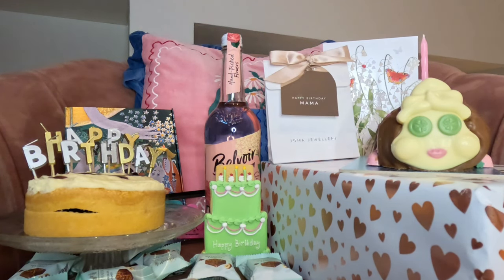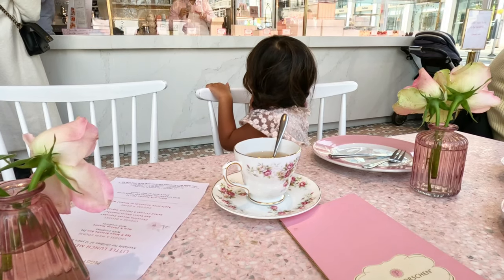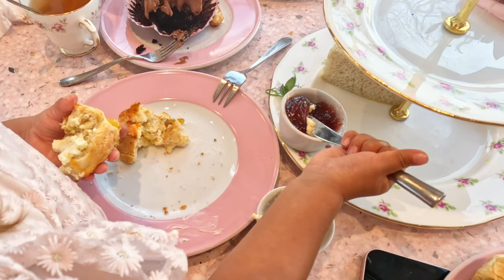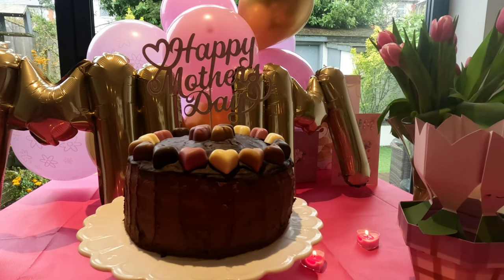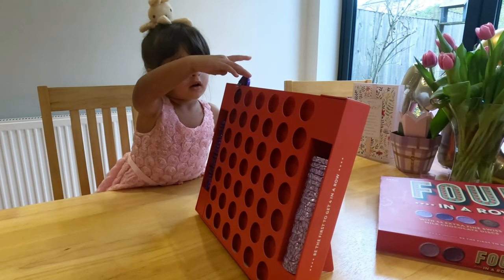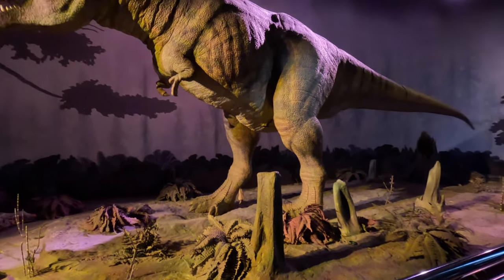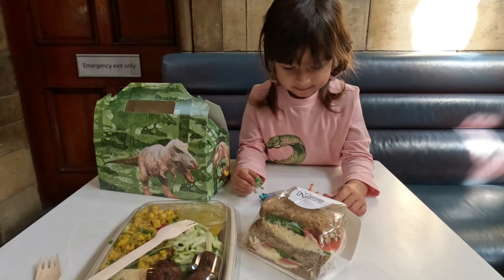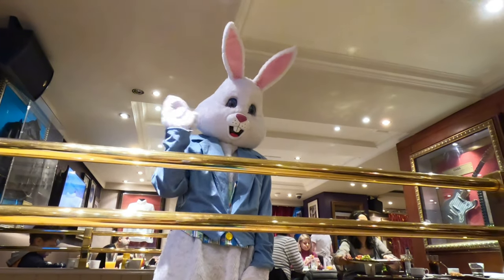March Days In London | Peggy Porschen Afternoon Tea, Lindt Shop, Mother's Day, Easter Hard Rock Cafe